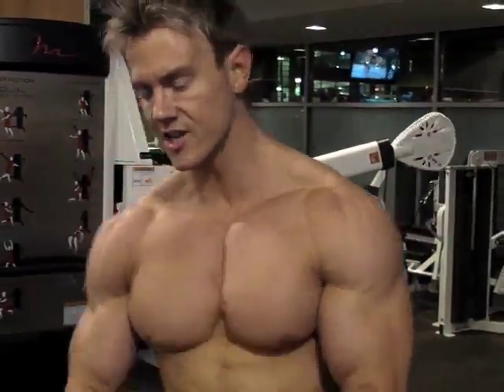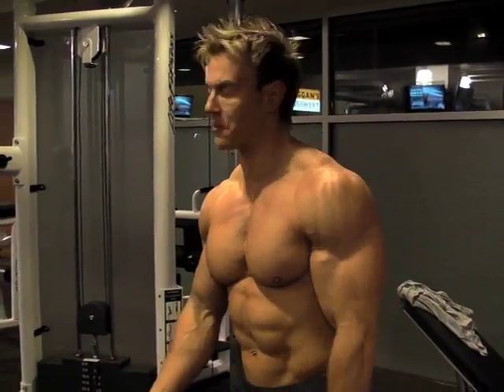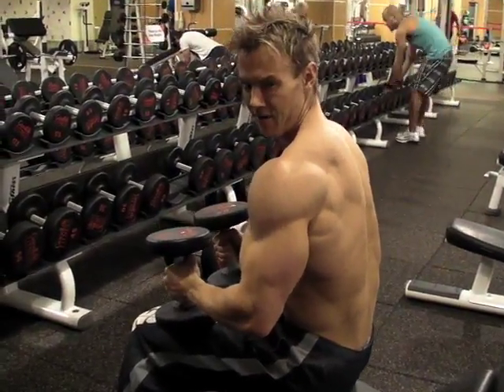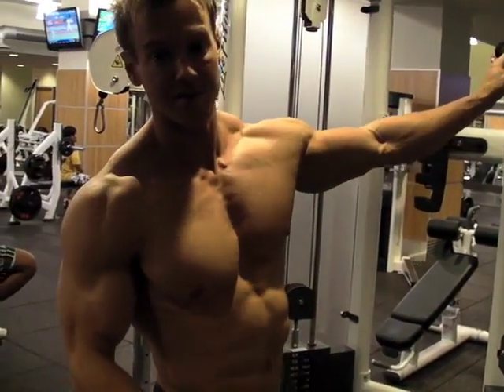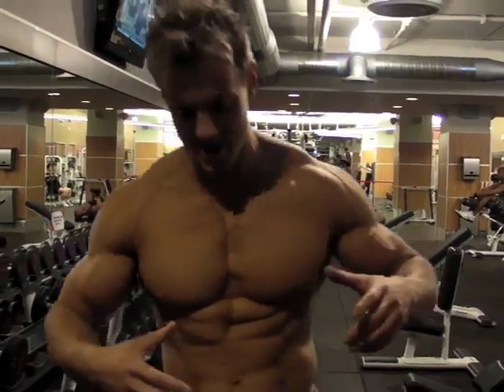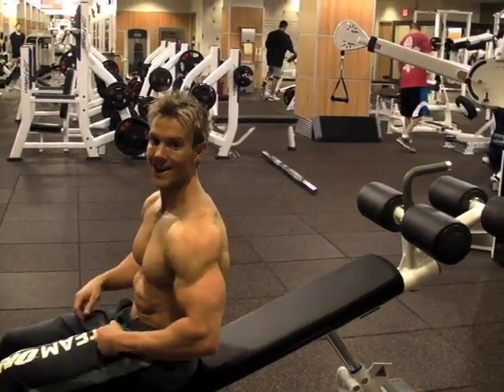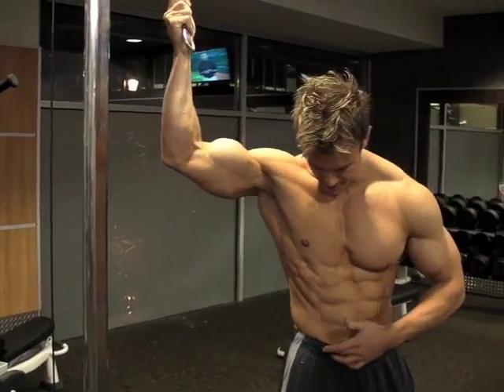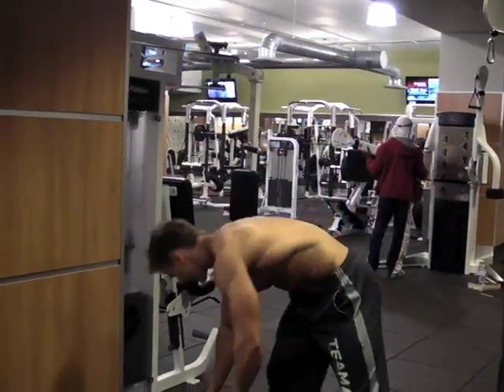Get Shredded With A Carb Depleting Workout (Rob Riches)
Get striated with this carb depleted workout by Rob Riches as he reveals his routine before winning the World Championships!
Rob Riches, a cover model and True Performance Nutrition Athlete, shows how he uses a carb-depleting workout in the days prior to the WBFF world fitness model championships in Toronto Filmed just weeks before going on to win the WBFF World Fitness Model championships in Toronto.

"It's not about counting every rep, it's about making every rep count. Slow things down and scale back the weights so that you focus on every fiber being worked"